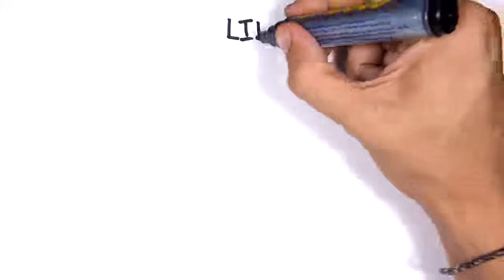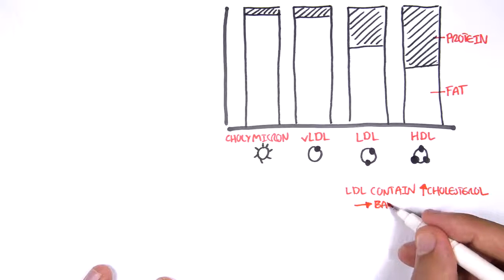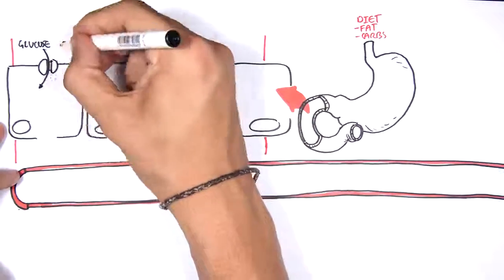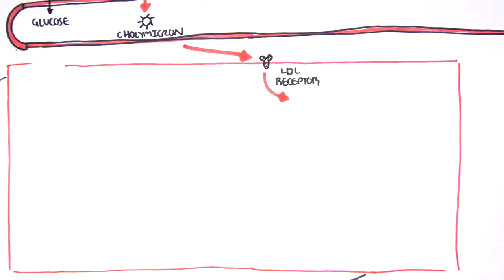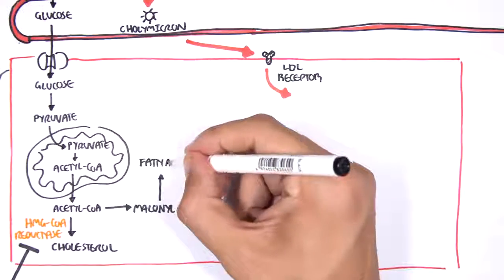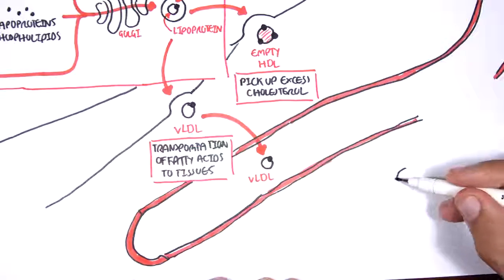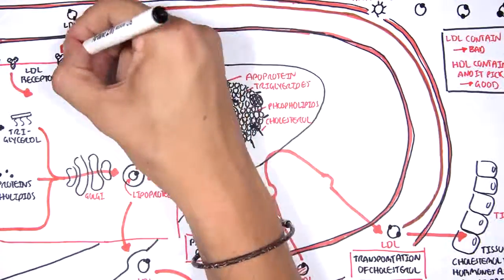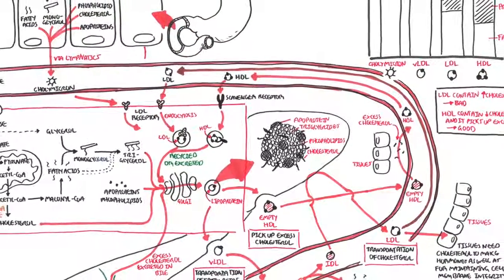Physiology of Lipoproteins Cholesterol